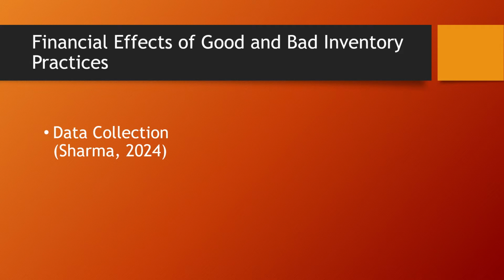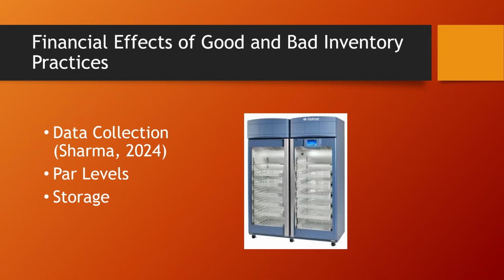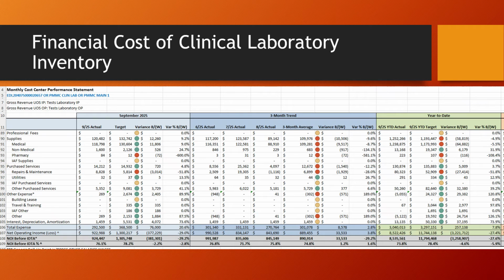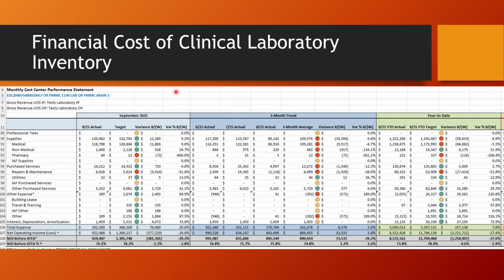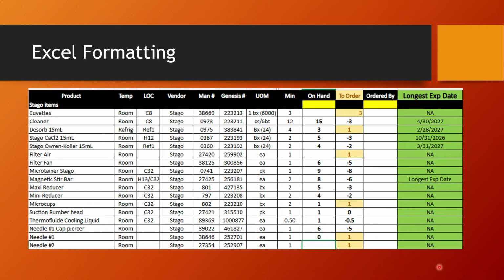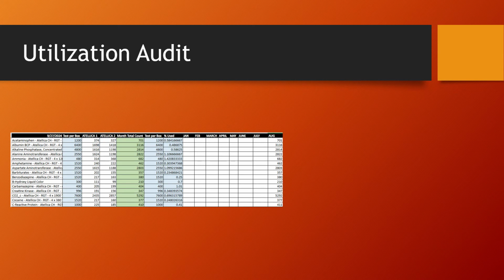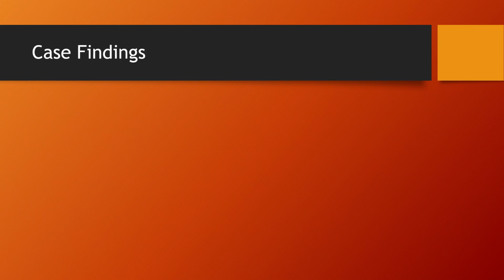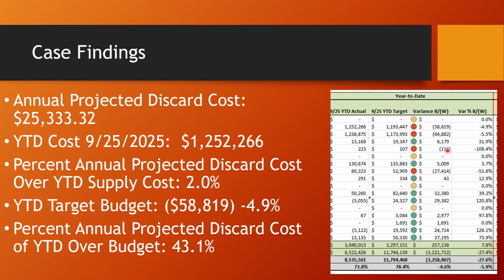2025 MBA 590 SOU Business Solution Project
The Business/Organizational Solution Project  explores and identify an idea or process to solve a specific problem to an industry, profession, community, organization, business, etc